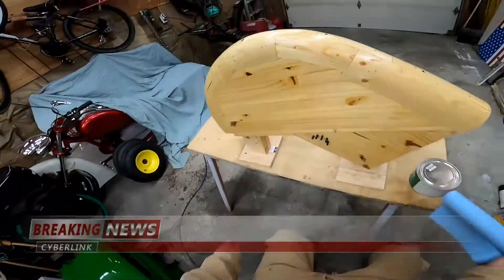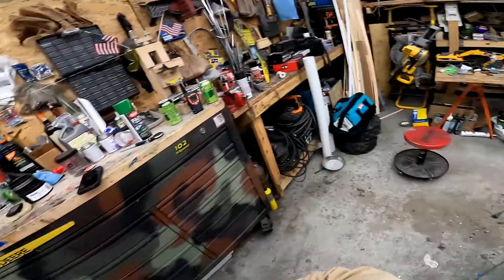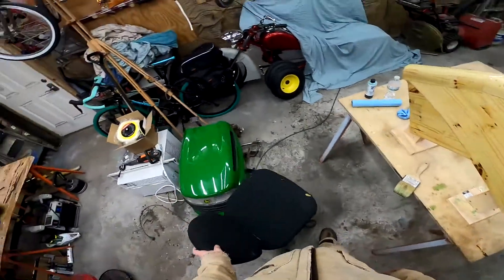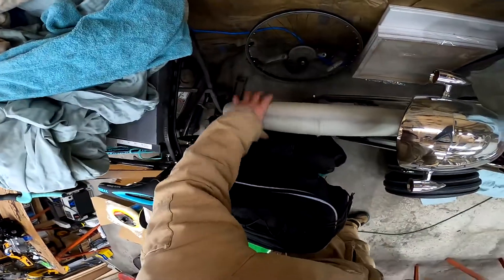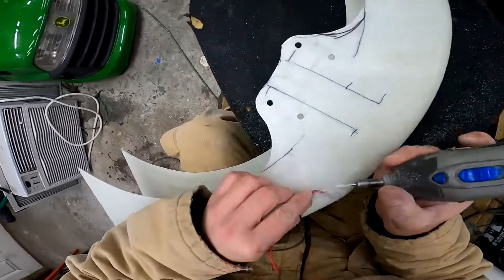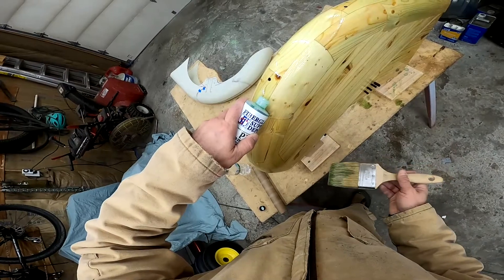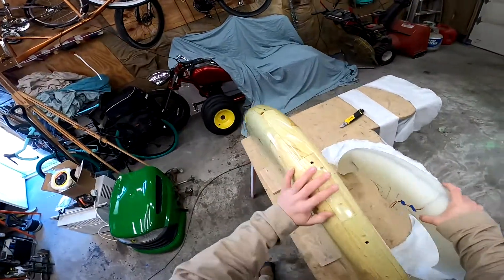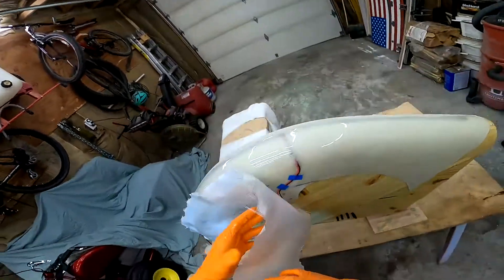Fiberglass Fender Part 11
Today I prepare my mold for a second layup, then apply 8 more plies of fiberglass on the fender! This will double it's thickness and it should now be thick enough to move forward after it cures.